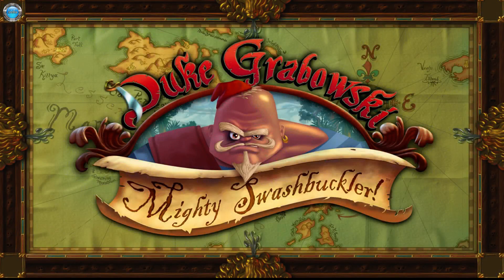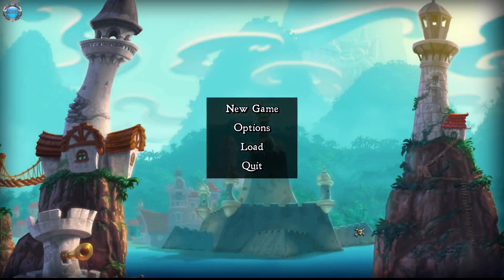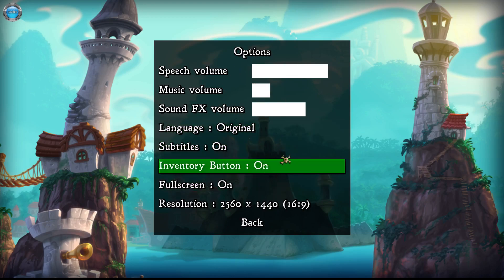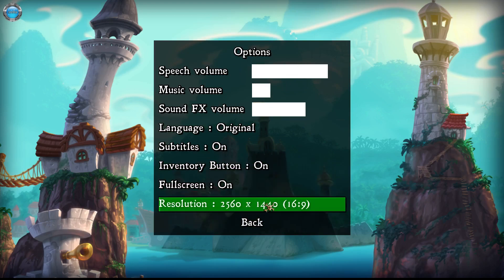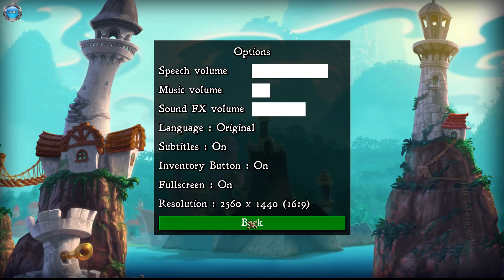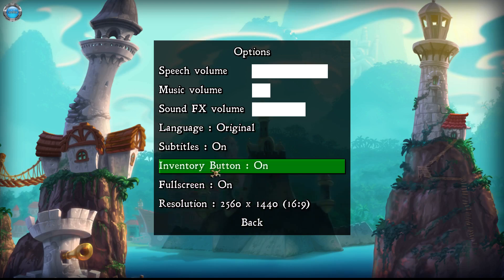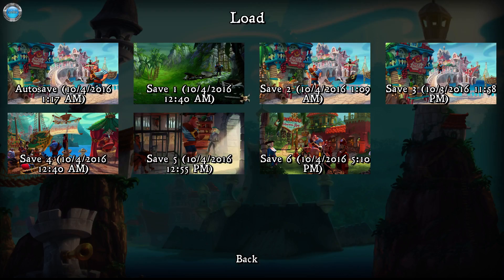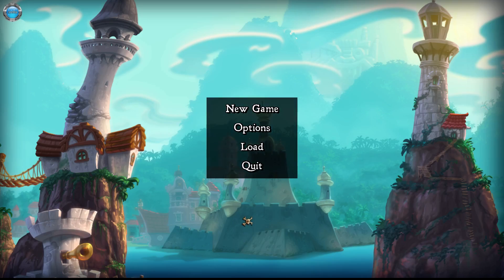Duke Grabowski, Mighty Swashbuckler part 0 Intro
DinXy plays Duke Grabowski Mighty Swashbuckler on PC using keyboard and mouse.